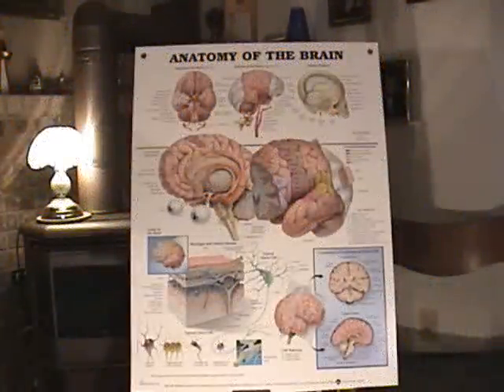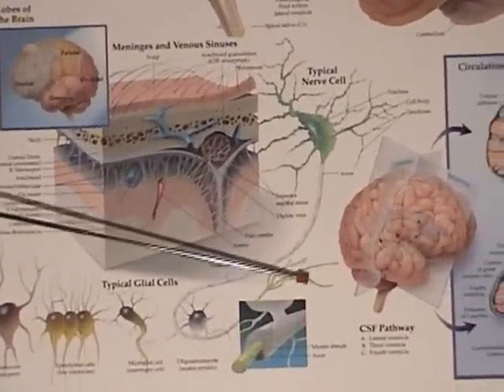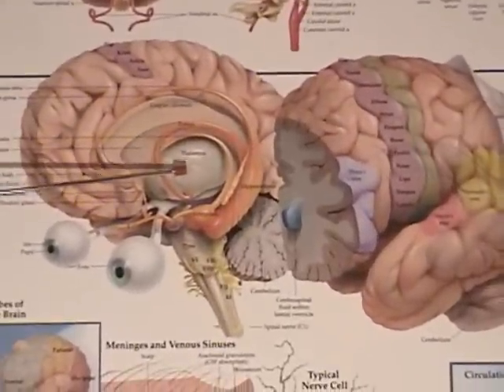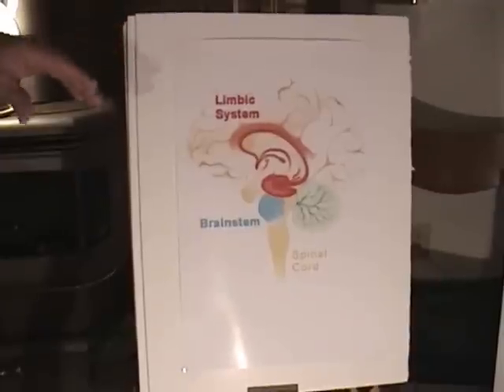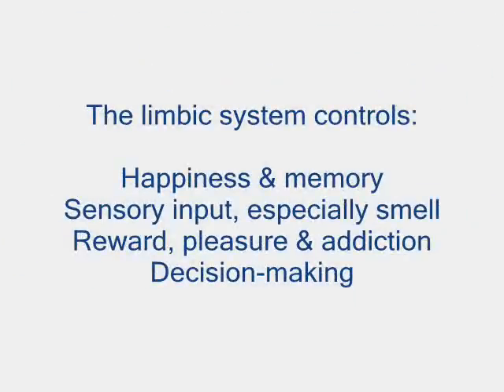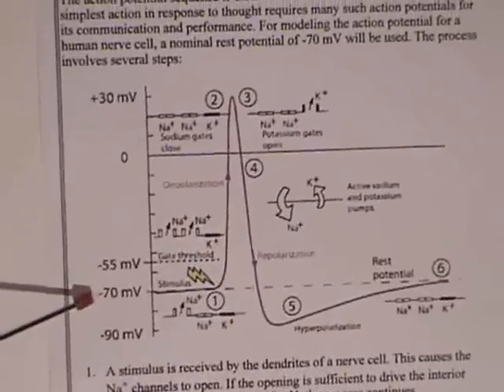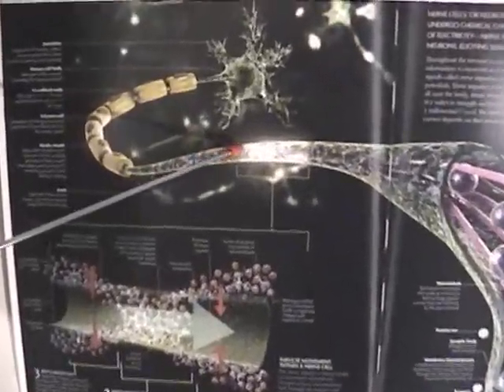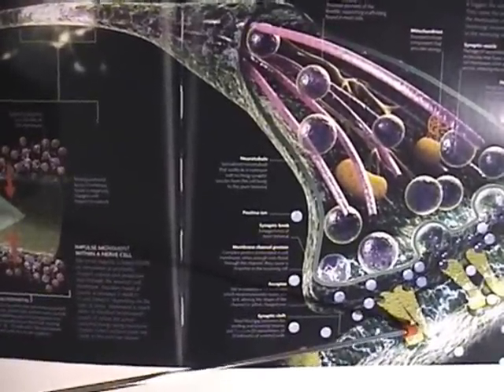7. Electromagnetic Radiation and the Link to Autism: Brain Basics by Delbert Parkinson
Delbert Parkinson explains how microwave ovens, cell phones, cordless phones, CRT televisions and computer monitors produce electromagnetic radiation. In this series of presentations, Mr. Parkinson goes on to explain how this radiation could affect the brains of children, possibly contributing to autism spectrum disorders.